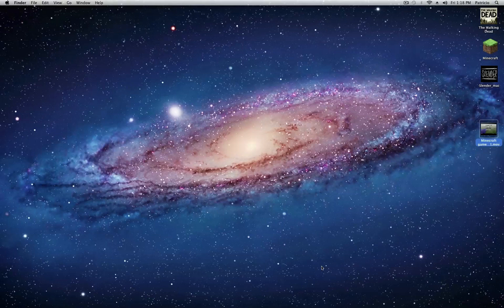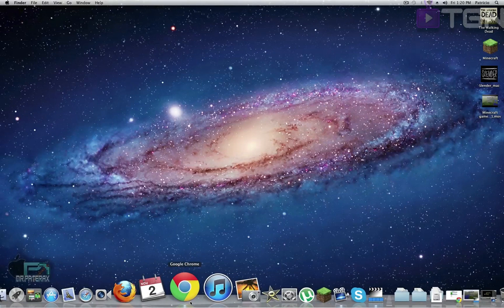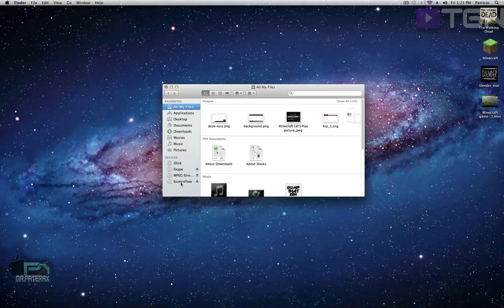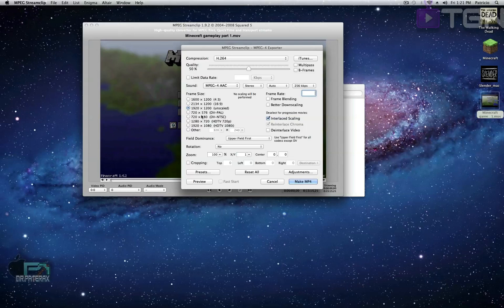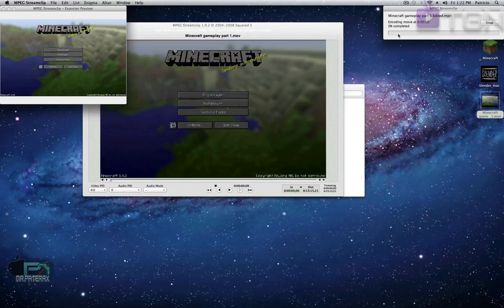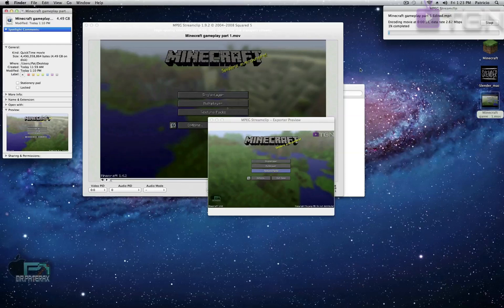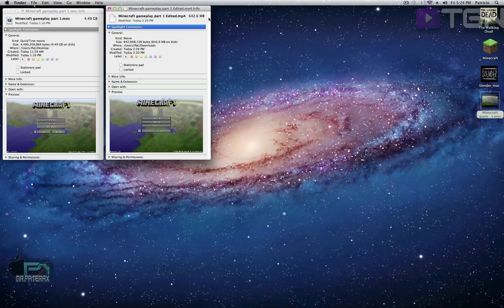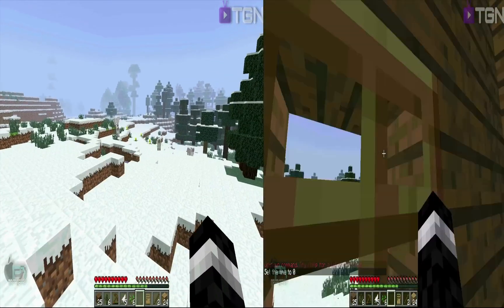How to Upload Youtube videos Faster (Mac and Pc)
Hey guys today I'm showing you how to upload videos to youtube much more quicker.Hope you enjoy!

Intro music from "Epic Rock Instrumental" by Farhan, used with permission